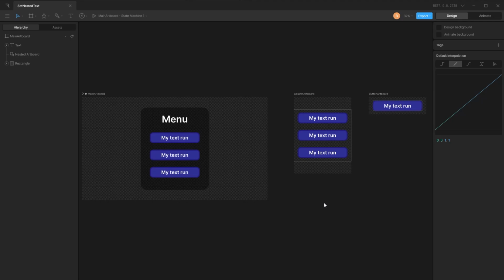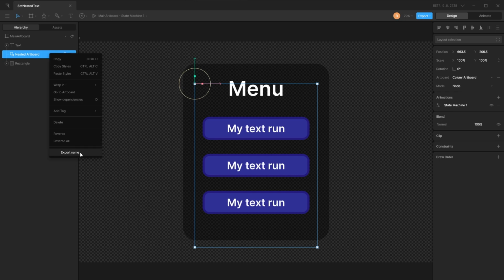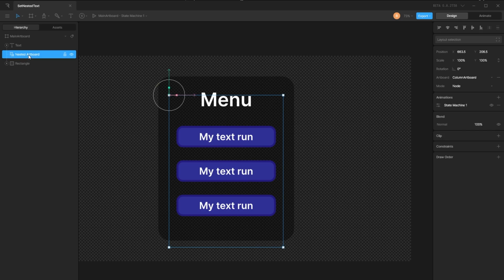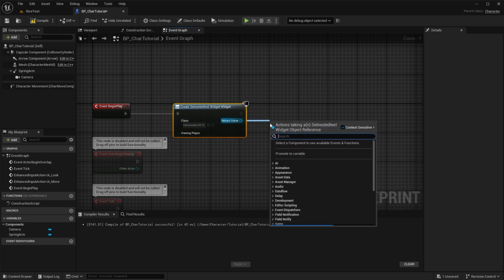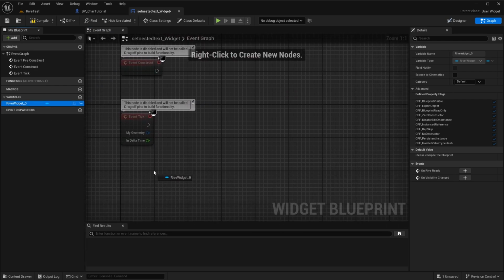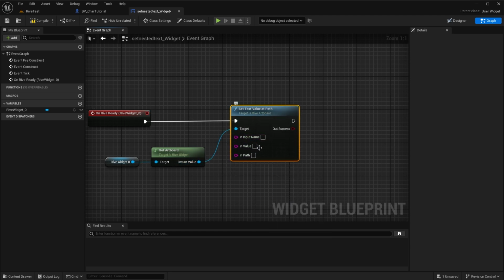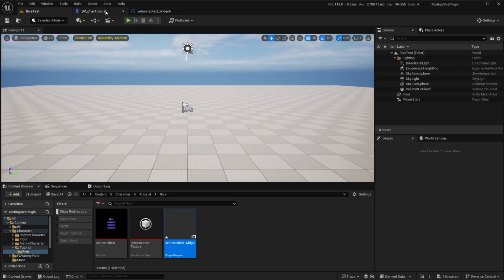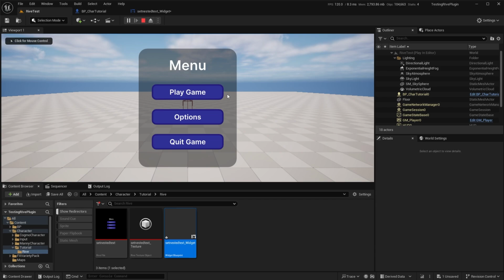Rive to Unreal: Setting Text in Nested Artboards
Timestamps:
0:00 Intro
0:24 Renaming and Export Name in Rive
1:32 Importing .riv to UE
2:10 Setting up Rive Widget BP